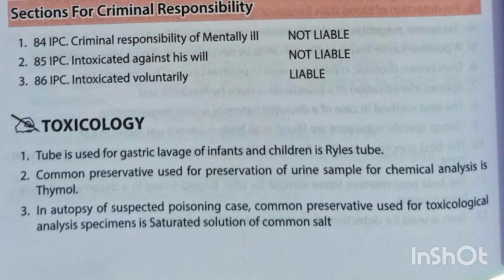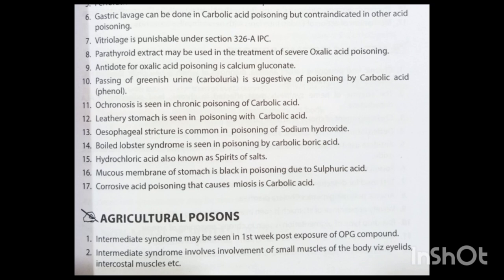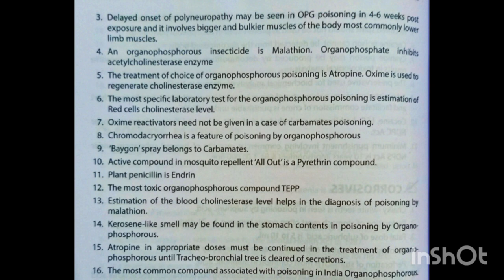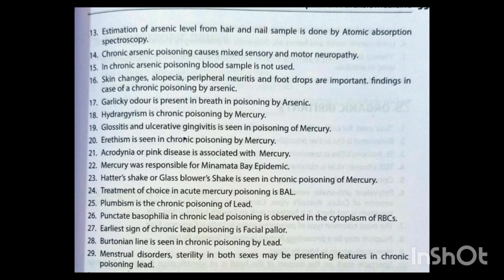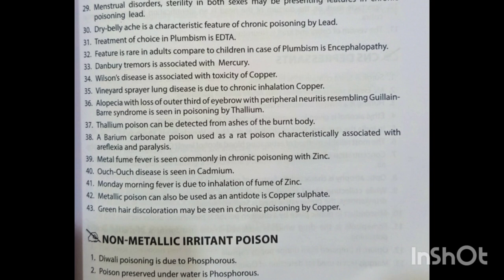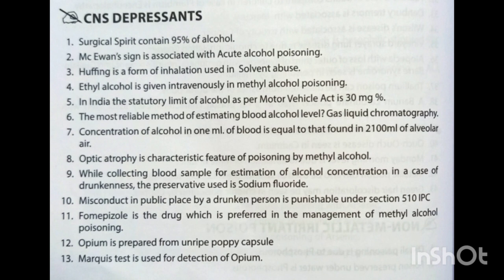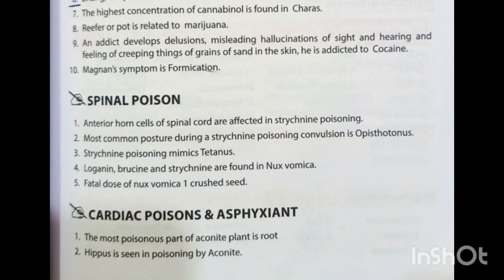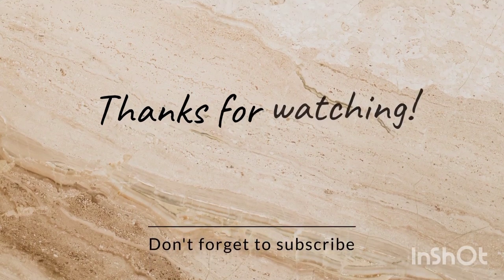FMT rapid revision/forensic medicine PYQs/neetpg 2023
FMT rapid revision/ neetpg/2023
Forensic medicine rapid revision

book authors
Dr . Mukesh Bhatia
dr.rajat Jain
Dr nachiket Bhatia